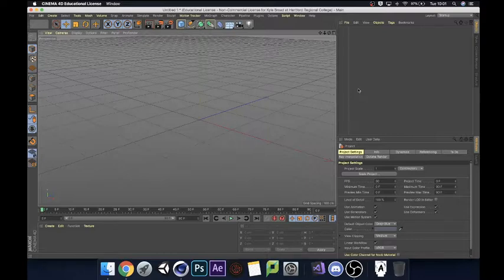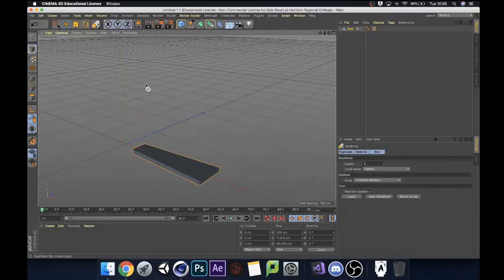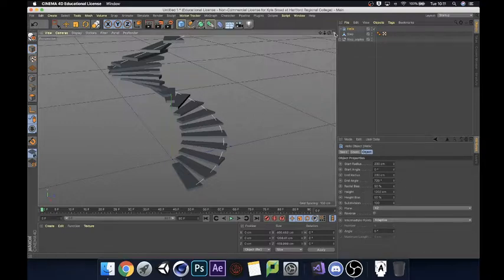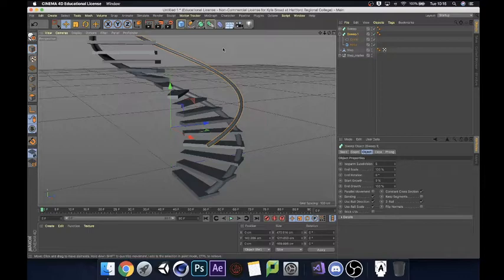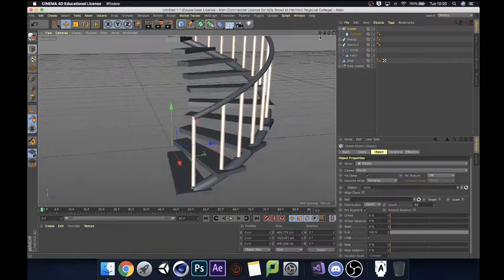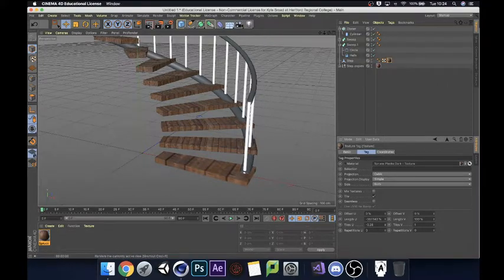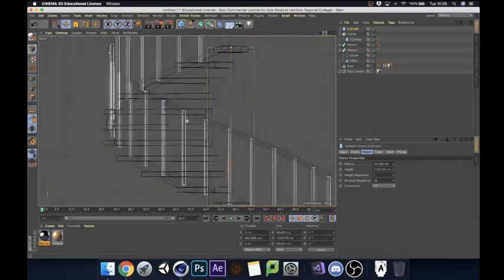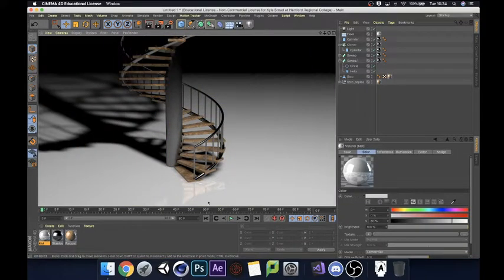Cinema 4D: Creating a Spiral Staircase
Utilising all the tools and awesome stuff in Cinema 4D to create a spiral staircase that can be used in games!